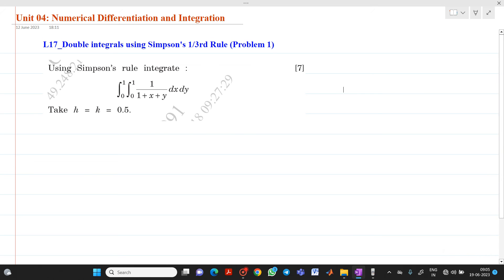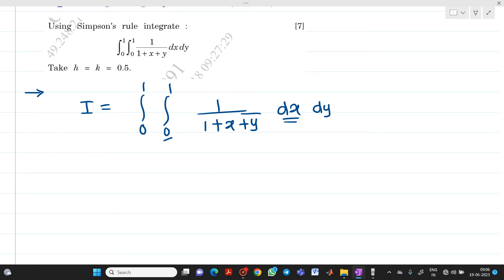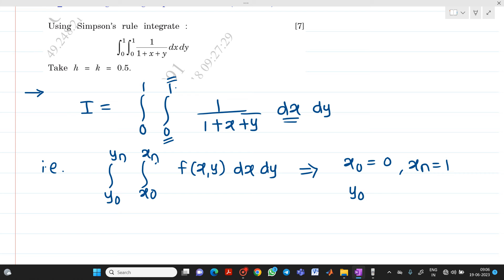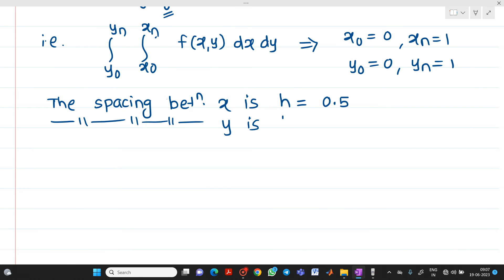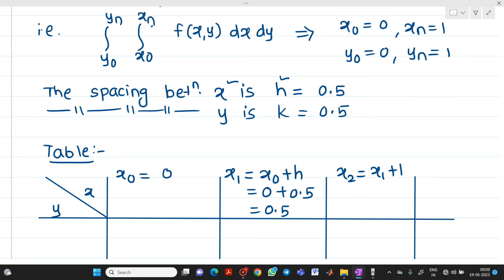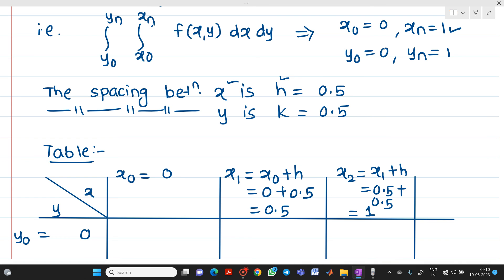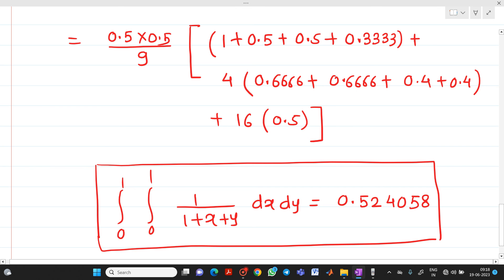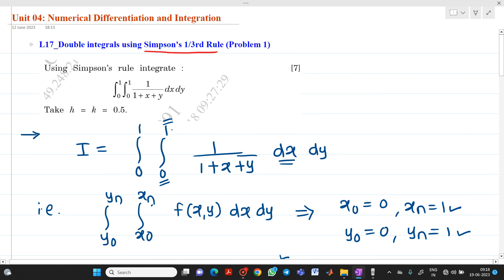L17 Double integrals using Simpson's 1/3rd Rule Problem 1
This video explains how to solve the problem of the numerical double integration using Simpson's 1/3rd Rule